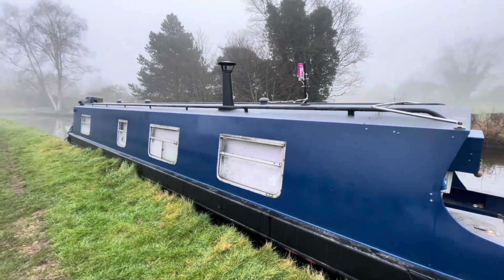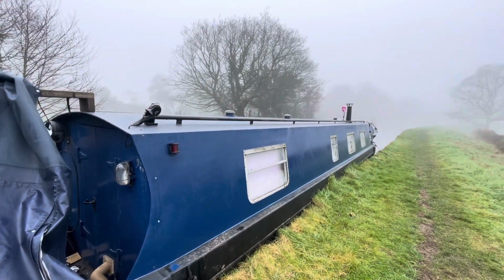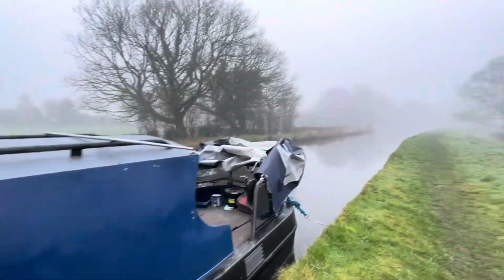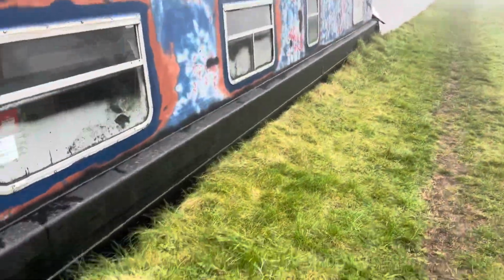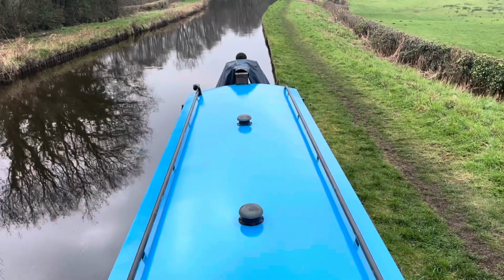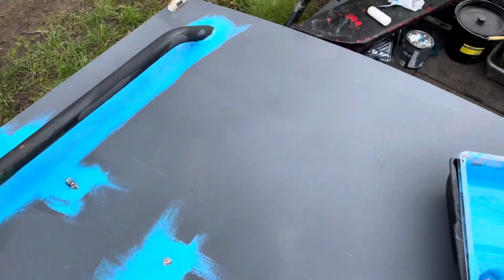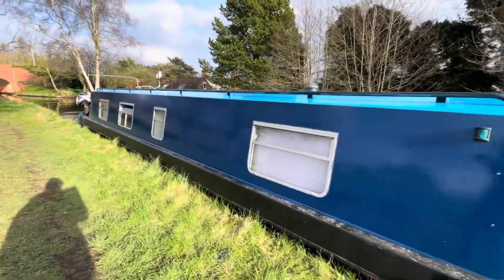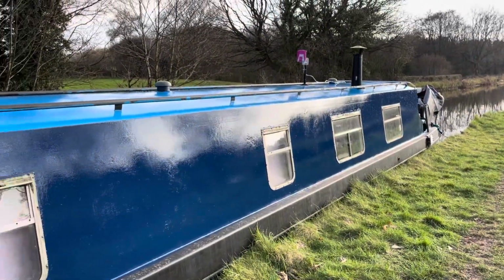Project Narrowboat Painting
Narrowboat Abel’s Ark gets a fresh coat of paint.